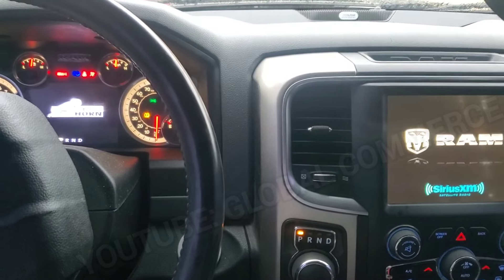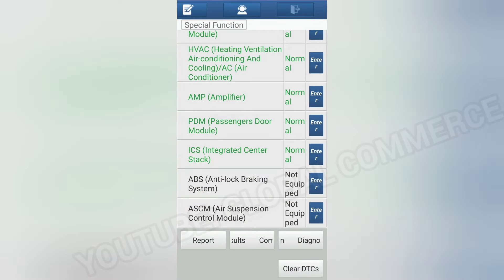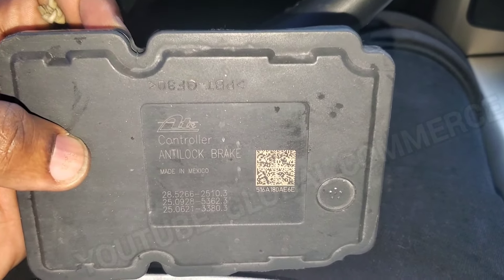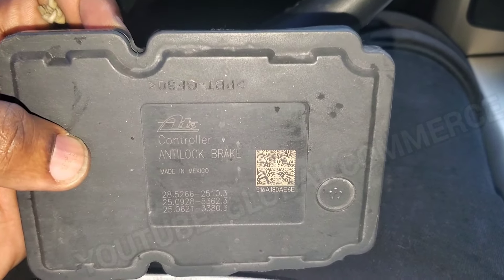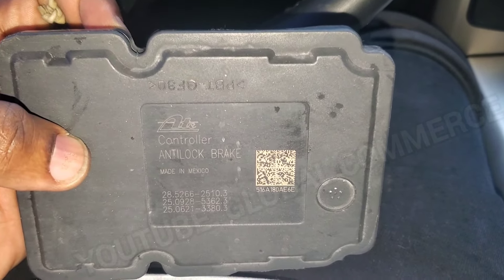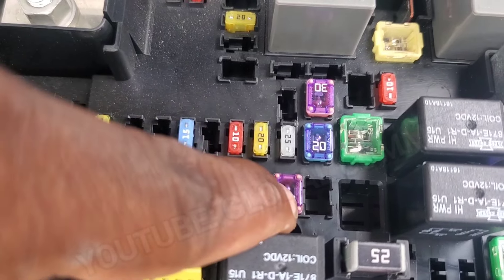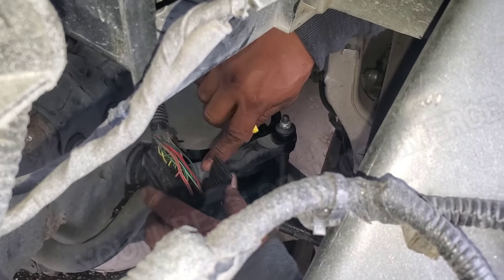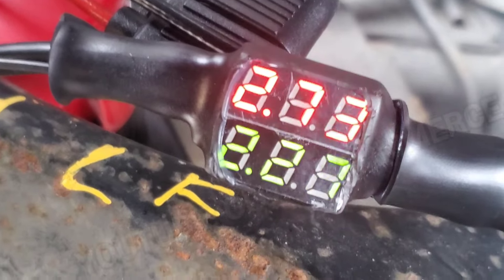Dodge RAM used ABS module CAB testing EEPROM/ CLONING PROGRAMMING INFO